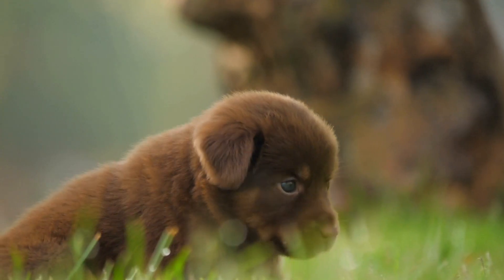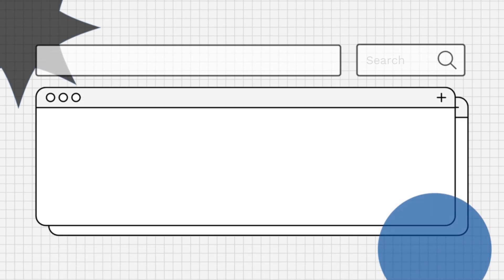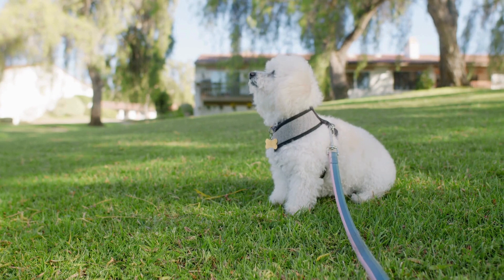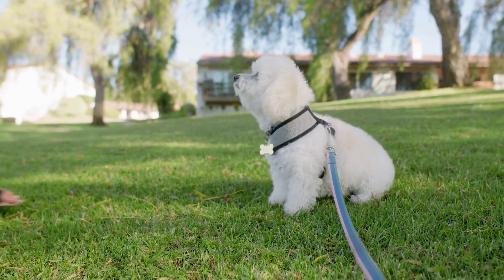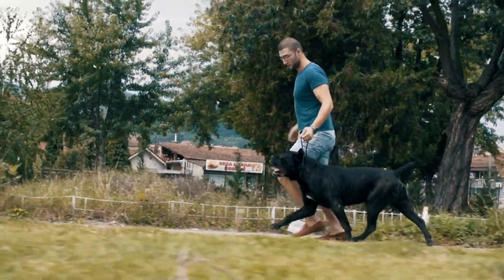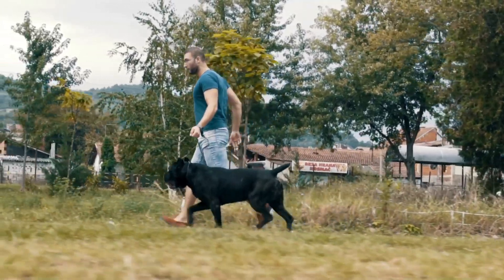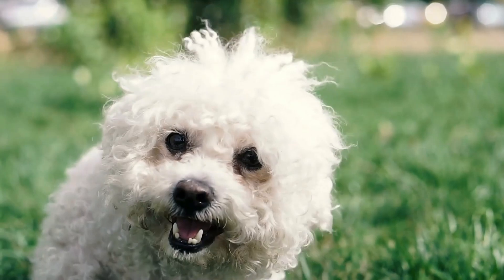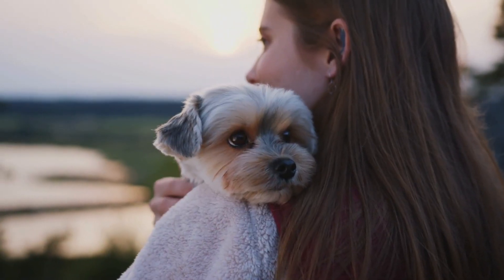How Many Toes Do Dogs Have? Explained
How many toes do dogs have? Learn how many toes are typical for dogs and discover if all dogs have the same number of toes. Find out why some dogs may have more or fewer toes.

Dogs usually have 18 toes—five on each front paw and four on each back paw. We explain how many toes dogs typically have, what dewclaws are, and why some dogs may have extra toes.

How many toes do dogs have?
Do all dogs have the same number of toes?
Why do dogs have four toes on the back?
Do dogs have five toes on each paw?
What are dewclaws in dogs?
Why do some dogs have extra toes?
Are dewclaws considered toes in dogs?
Can dogs be born with more than 18 toes?
How do dewclaws function in dogs?
What happens if a dog loses a toe?